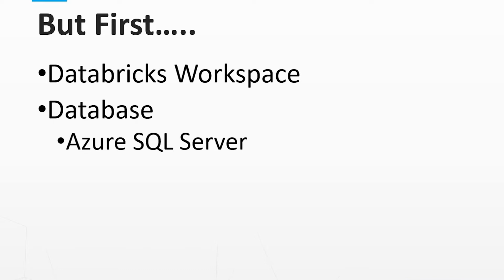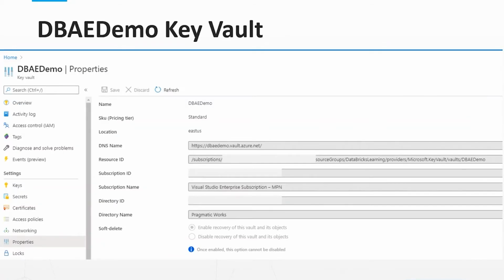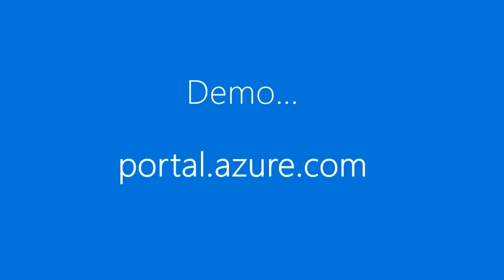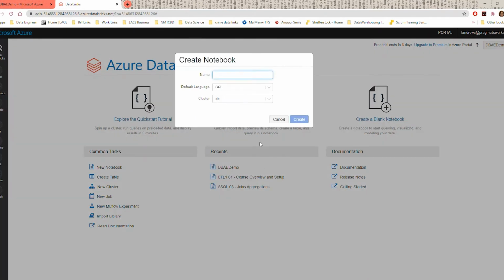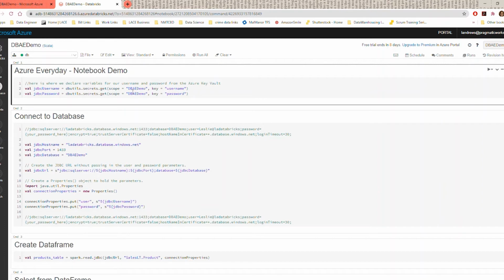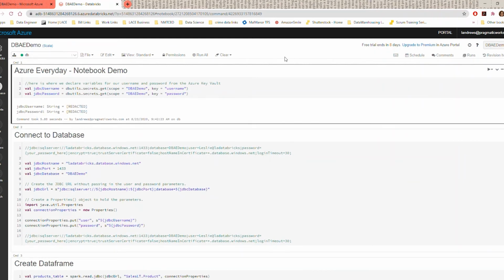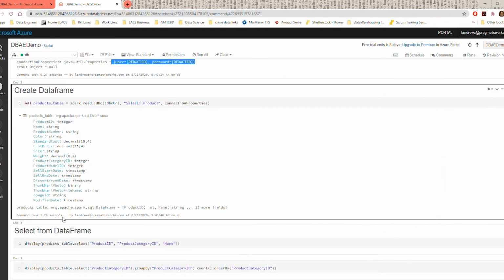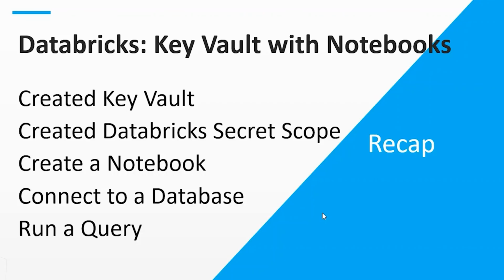How to Create an Azure Key Vault in Databricks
This demo will walk you through creating a key vault and setting it up to work with Databricks. It shows you how to: set up a Key Vault, create a notebook, connect to a database, and run a query.